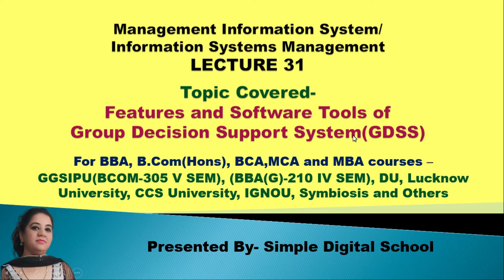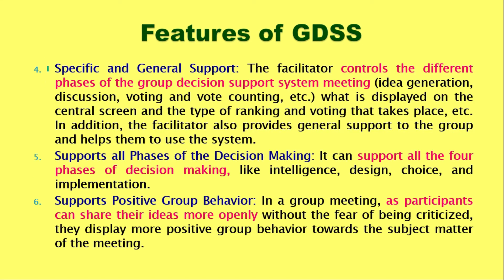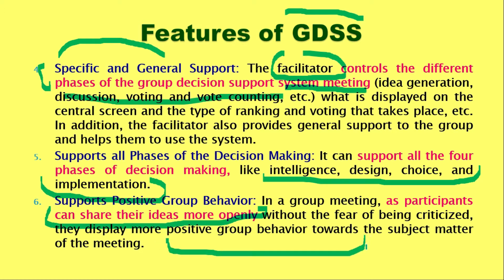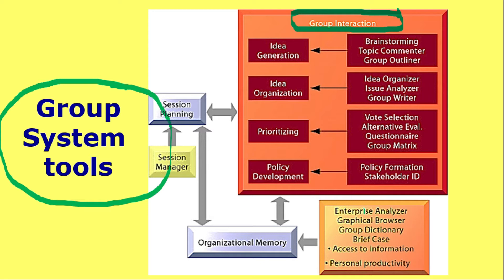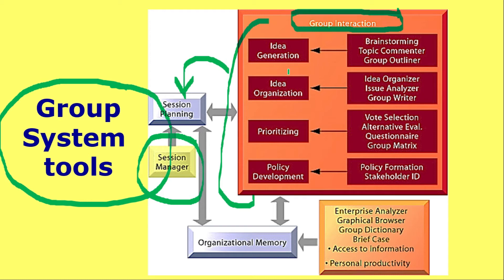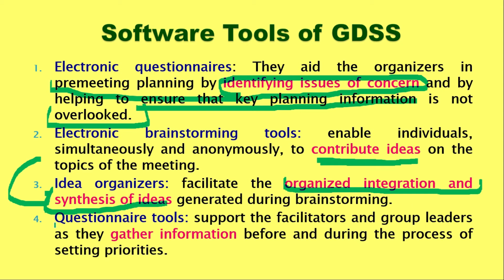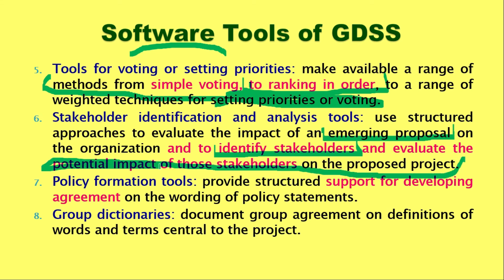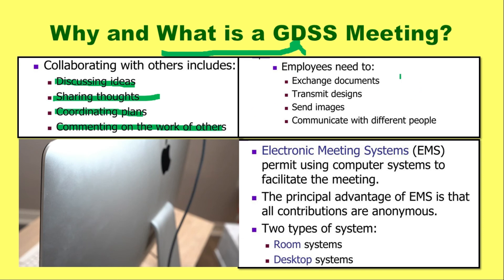GDSS Software Tools | GDSS Features | Meetings in Group Decision Support System | MIS Lecture 31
For all BBA, B.Com(H), B.Voc-II,  MBA, MCA of all university students video to learn-GDSS Software Tools | GDSS Features | Meetings in Group Decision Support System in MIS Lecture 31

Topics which are Covered in the Video- GDSS Software Tools | GDSS Features | Meetings in Group Decision Support System in MIS Lecture 31

00:00 Introduction of the Group Decision Support System(GDSS)
01:48 Learning Objectives of Video
01:58  Features of Group Decision Support System(GDSS) or
            GDSS Features
05:39 How group system tools work in GDSS
09:21 Software tools of Group Decision Support System(GDSS) or
          GDSS Software Tools
14:13 GDSS meetings or Meetings in Group Decision Support System
16:49 Topic of next Video-Advantages and Disadvantages of Group Decision Support System(GDSS)

We will be more than happy to get your feedback in the form of comments.

Videos on related topics by Simple Batra-

Decision Support System- With Examples and notes

Types Of Decision Support System

Expert Systems | Expert System in AI

What is decision making process with examples

System Development Life Cycle | 7 Phases of SDLC

Management Information System | Information Systems Management | MIS Syllabus Discussion

Types of Information Systems

v=PJqSwq9yyks&list=PLX6pA1oeV7Lb6hEEOzInrwV2Q9WMQ2VXe

HTML Full Course in Hindi | HTML Tutorial for beginners in Hindi | HTML in Hindi | Simplle Batra

JACKPOT-BONUS-GOLD-GOLD-
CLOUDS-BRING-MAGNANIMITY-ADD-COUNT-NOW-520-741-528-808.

WOLF-HELP-TOGETHER-ENROLL-
BRING-SWARM-ADD-FLOCK-WITH
-TRUST.

SUDDENLY-FIND-MIRACLE-REACH- TOGETHER-FIND-COUNT-DIVINE
-SOMEHOW-NOW-DONE.

ELATE-TOGETHER-DIVINE-DRAGONFLY-COUNT-BE.

SURGE-SMORGASBORD-GET-RAINBOW-CHARM-HAVEN.

PERSONAL-STAR-BE-SHEBANG-HOLE-FIND-RIDICULOUS-SHINE.

QUEEN-RIDICULOUS-HOLE-AMAZING-COUNT-BE.

The information available on this YouTube channel is for educational and information purposes only. This YouTube channel strictly advise viewers to never pay any fee/charges to any Freelancing sites/companies/individuals to get any part time/full time work.